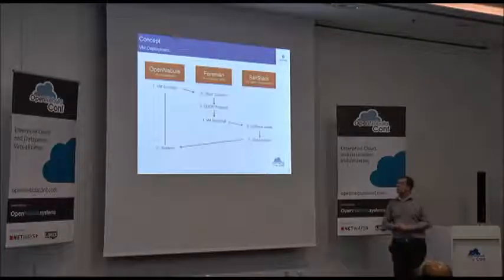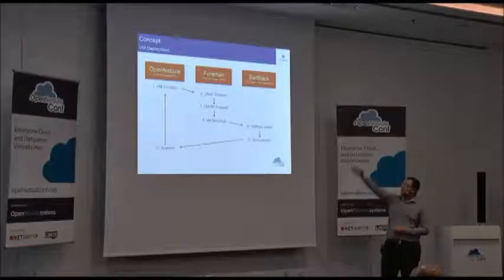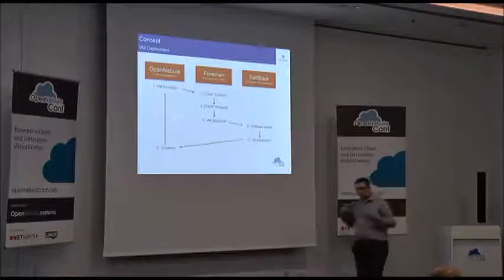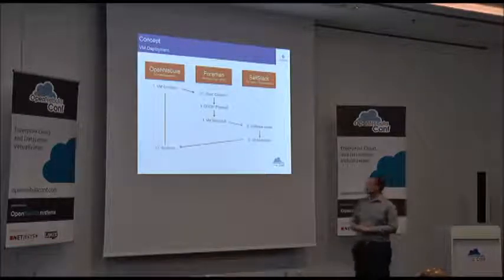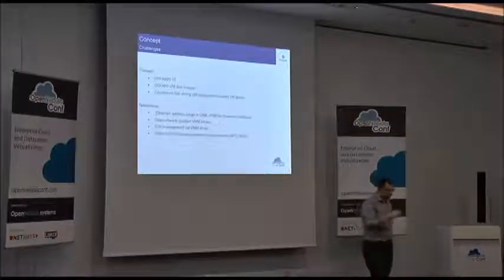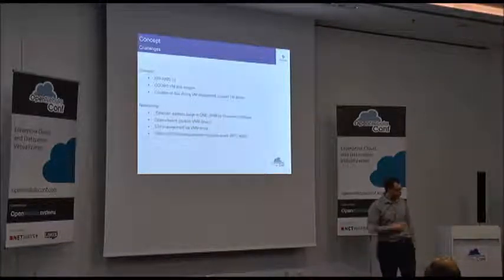OpenNebulaConf 2014 - Bootstrapping a virtual infrastructure using OpenNebula by Arnold Bechtoldt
Abstract:
This talk shows how to setup a virtual infrastructure using OpenNebula as cloud management platform, SaltStack for configuration management and Foreman for bare-metal/ virtual host provisioning. You will see how to combine OpenNebula with bare-metal deployment on standard server hardware using non-shared storage in an environment without physical access to the hardware and no existing base infrastructure like DNS, NTP, DHCP, VPN or other. The infrastructure installation has been done automatically using public code and free Open Source software.

Bio:
Arnold is a Linux-Systems engineer at inovex GmbH working in exciting projects with great open source software and is involved in building automated infrastructure management setups running complex applications. He is also contributing to various open source projects and is a passionate computer scientist.